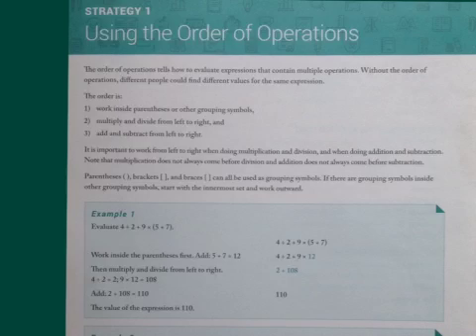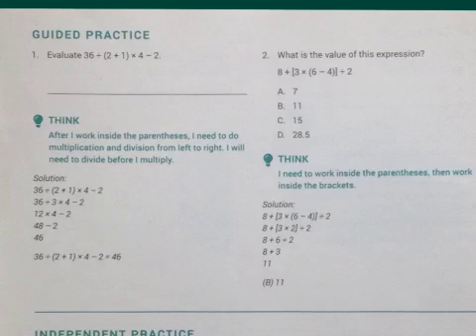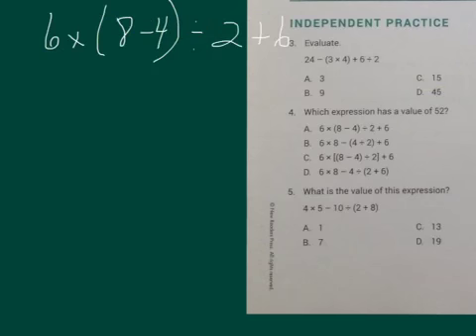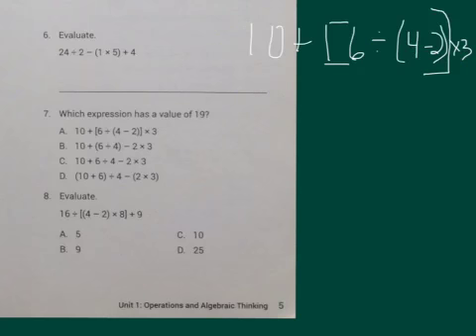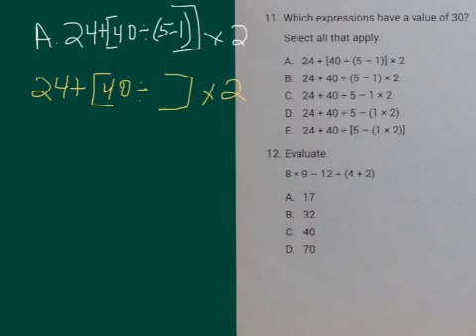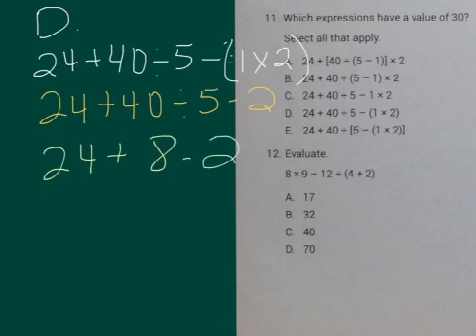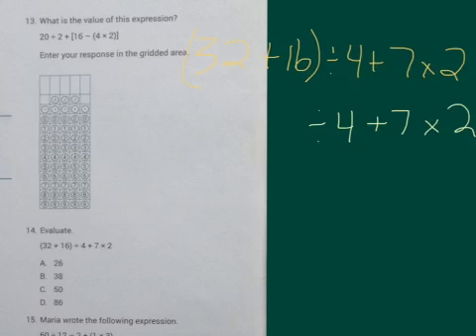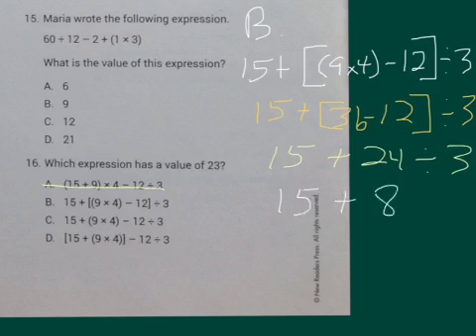Strategy 1 Using the Order of Operations